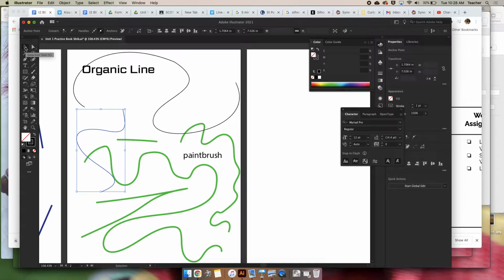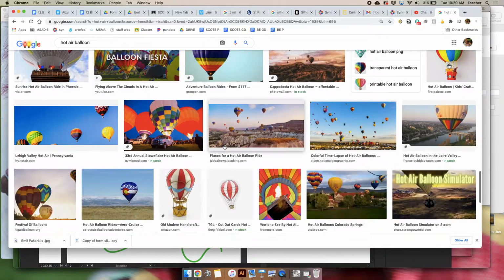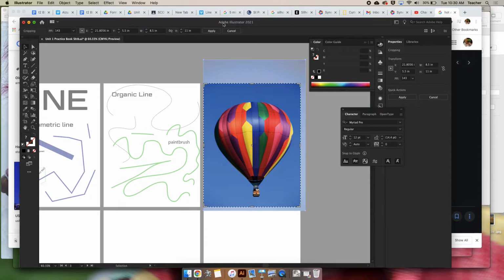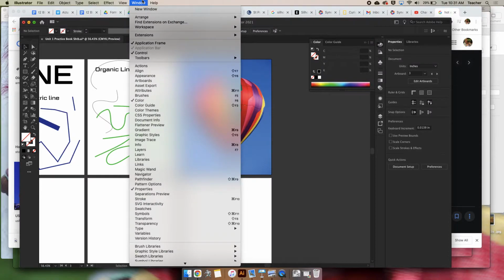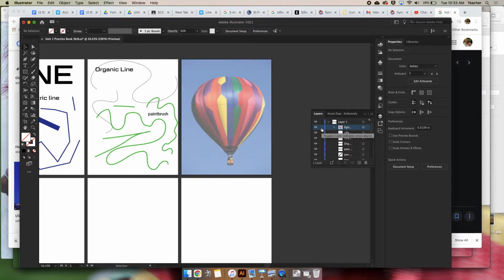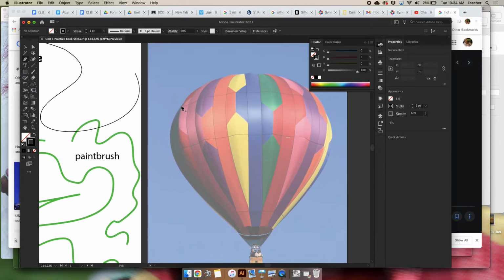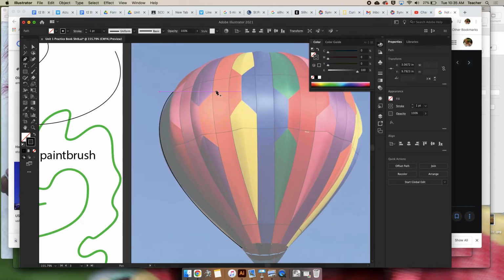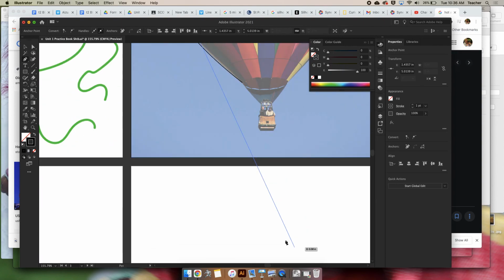Hot Air Baloon:Pen Practice (Line PT 3)